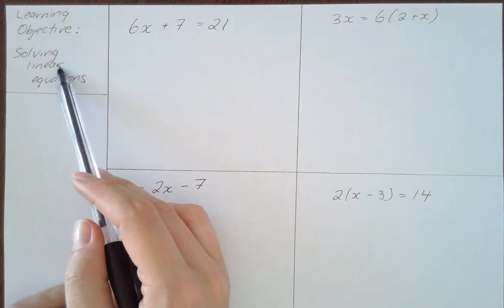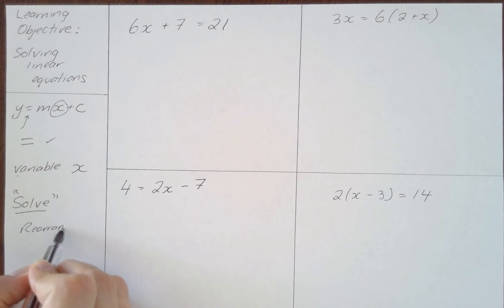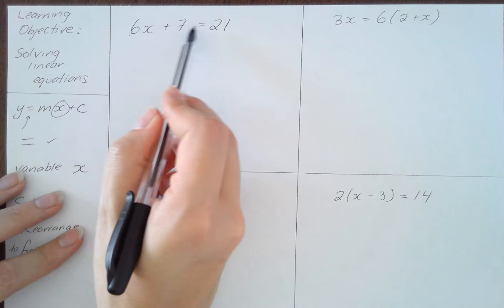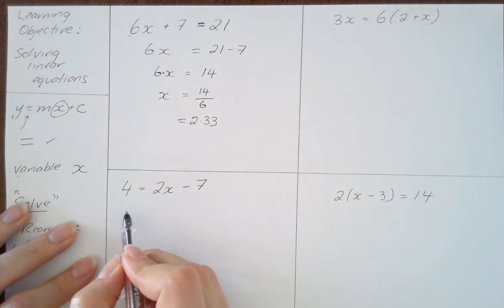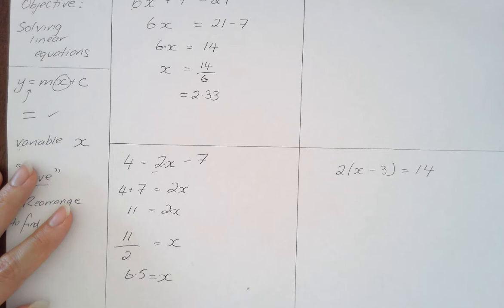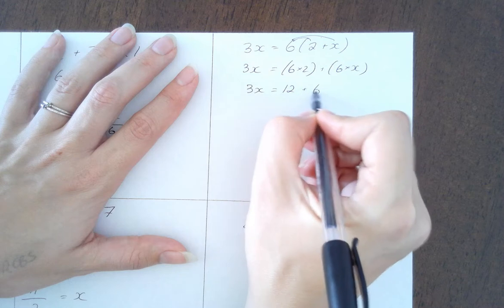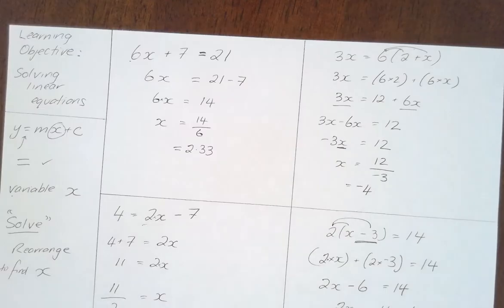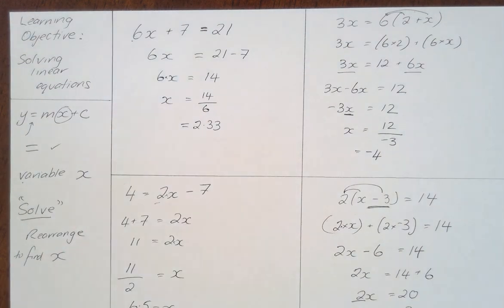Flipped Learning - Solving linear equations algebraically